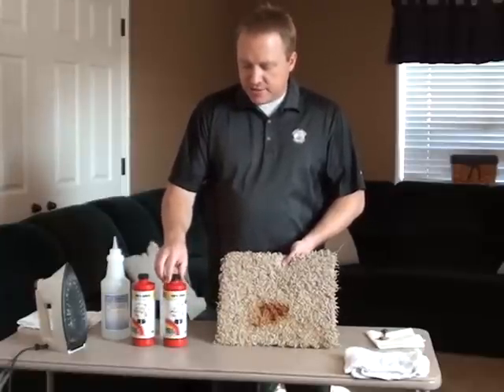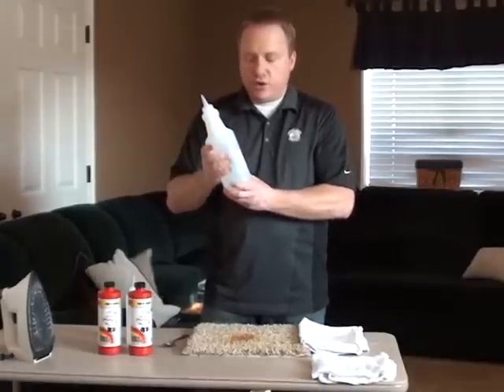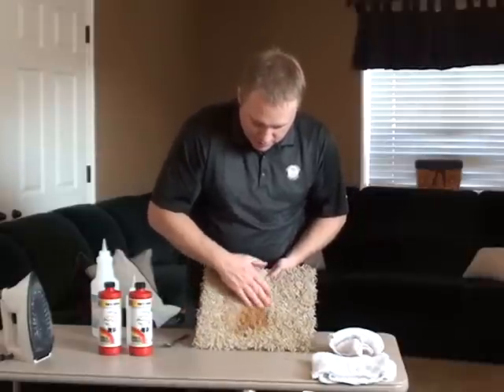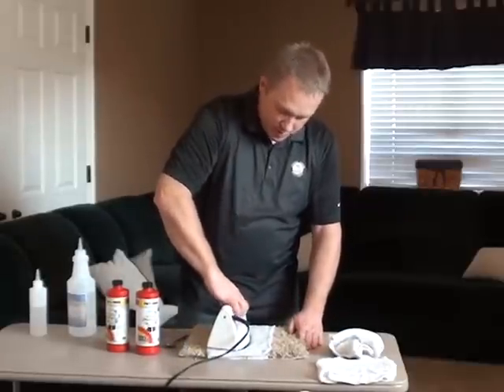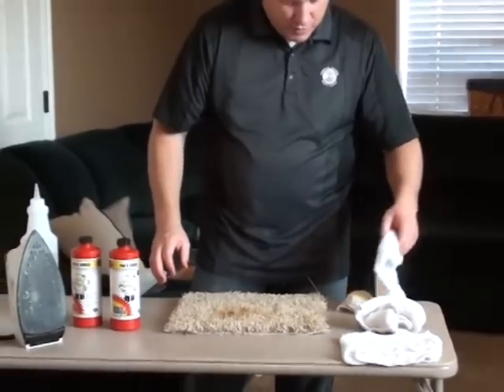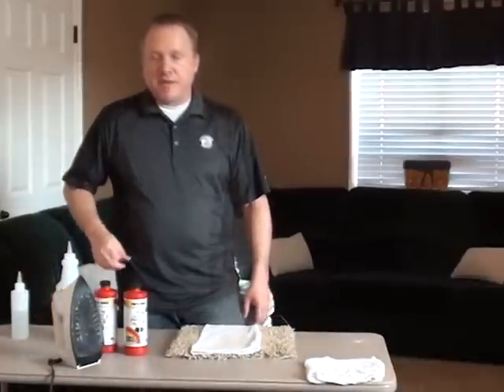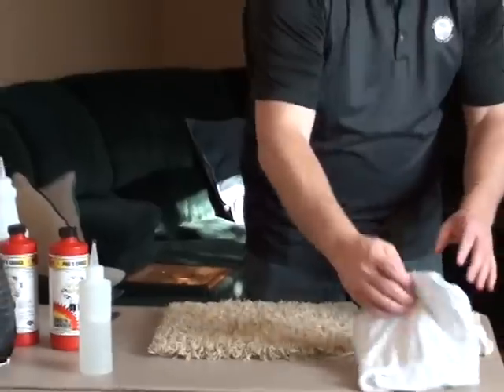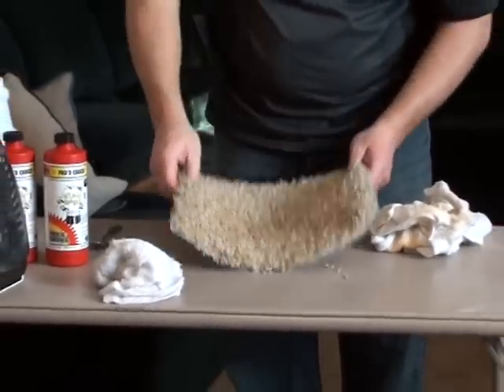Removing Spaghetti Stains